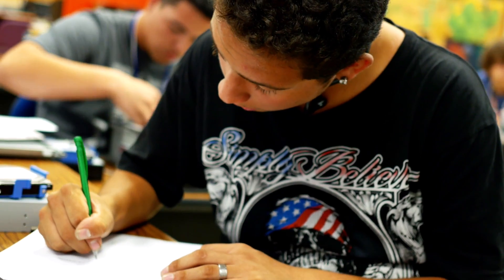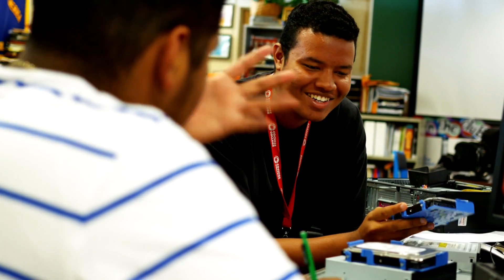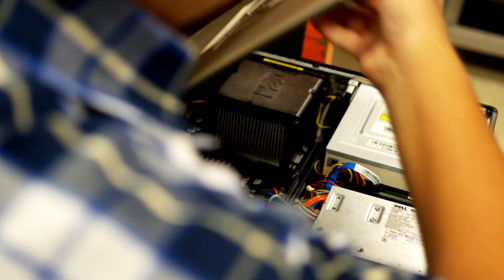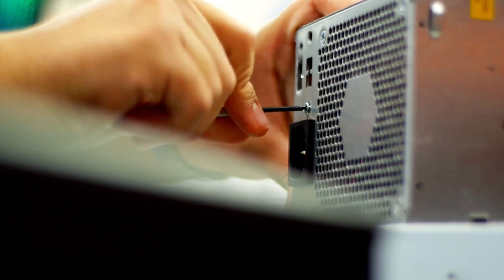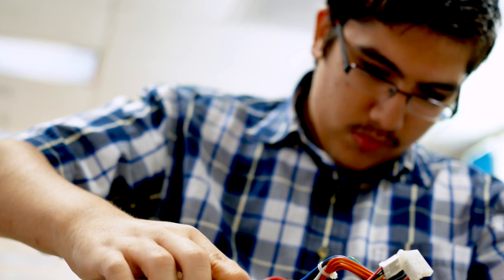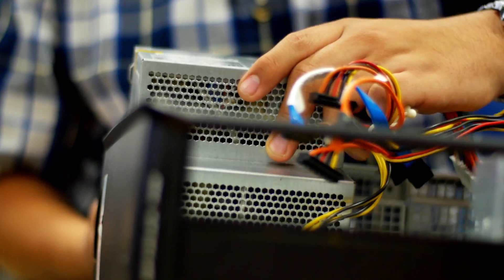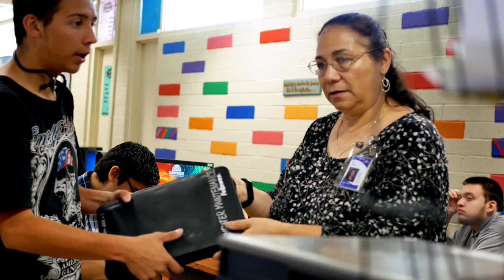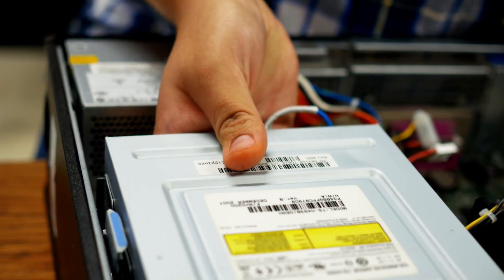Information Technology - Computer Repair and Maintenance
Get an inside look at the Information Technology program at Sunnyside High School.